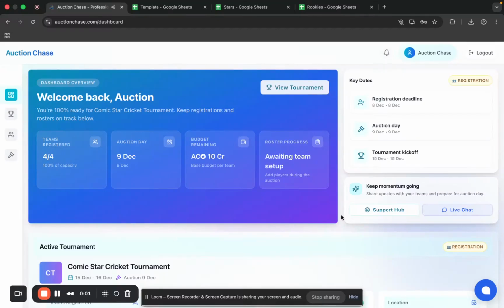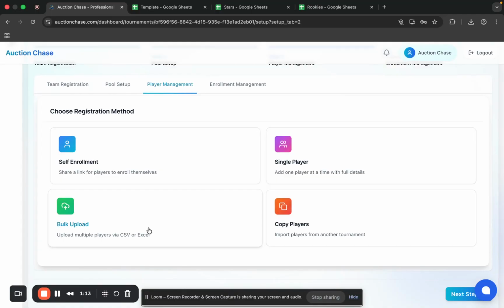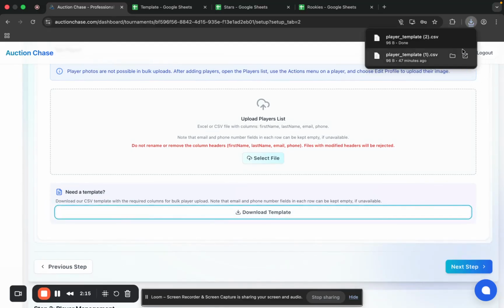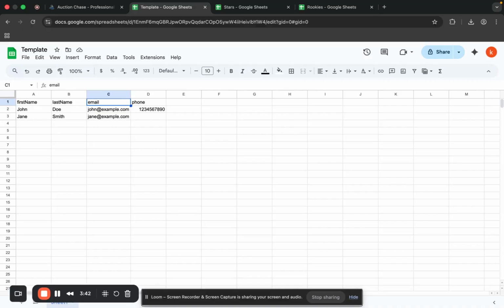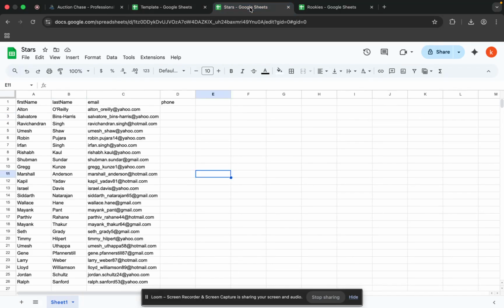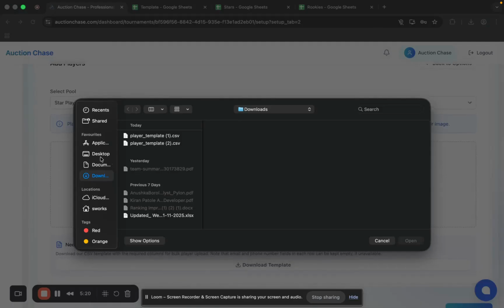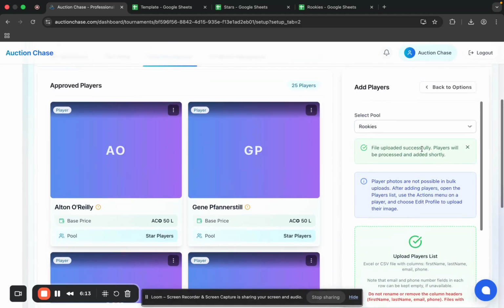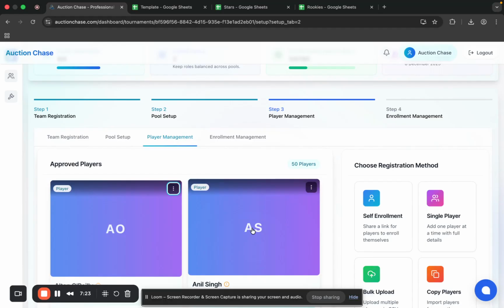Save HOURS of Work | Auction Chase Bulk Player Upload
📥 Want to add hundreds of players to your tournament in seconds?

In this quick tutorial, we show you the fastest and simplest way to bulk upload players into your tournament on Auction Chase.

Whether you're running a cricket league, football draft, or any custom tournament, bulk upload saves you massive time compared to uploading players one-by-one.

⭐ In This Tutorial, You’ll Learn:
• How to download the official Auction Chase player template
• Correct format for names, roles, categories, and base prices
• How to clean your file to avoid upload errors
• How to upload 50, 100, or even 500 players at once
• How to verify and edit imported players
• Common mistakes and how to fix them quickly 🚨

🚀 Why Use Bulk Upload?

✔ Perfect for large tournaments
✔ Saves hours of manual work
✔ Ensures consistent player data
✔ Allows organizers to prepare offline and upload anytime